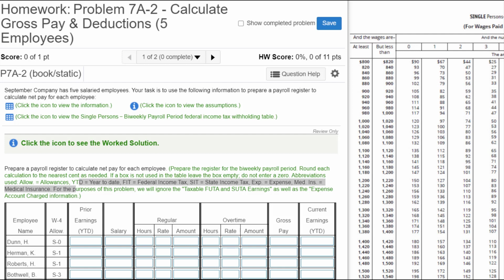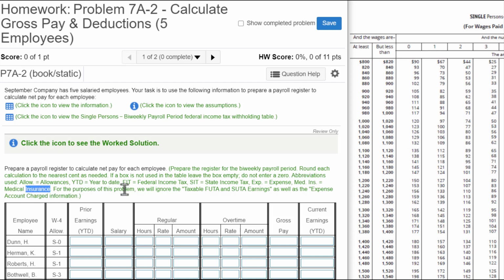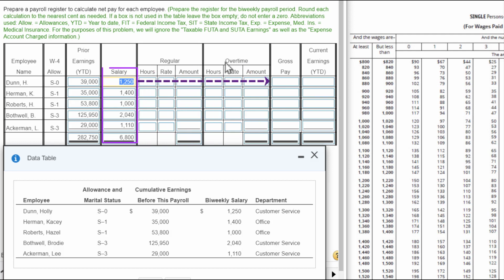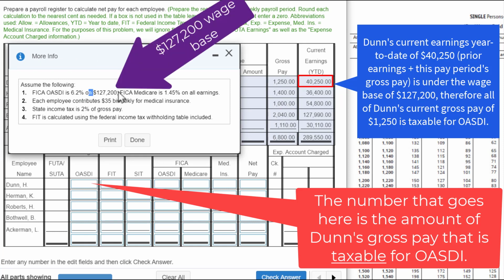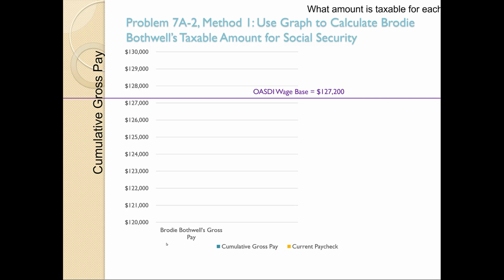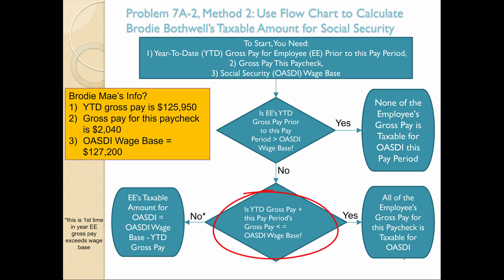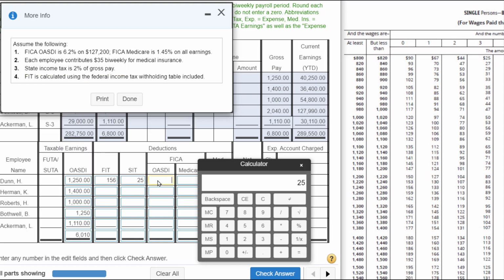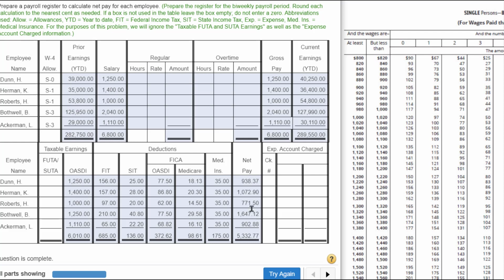Problem 7A-2 - Calculate Gross Pay & Deductions (5 Employees)